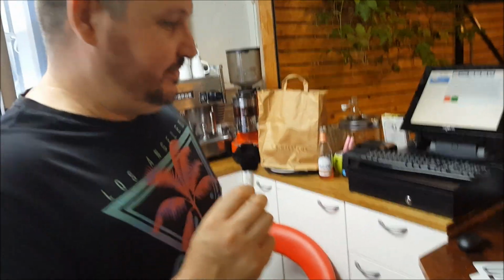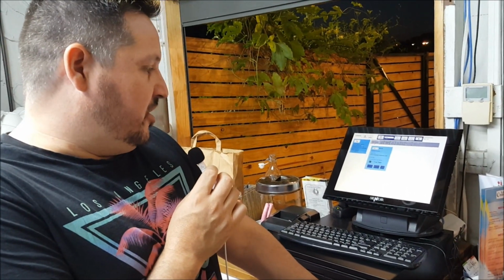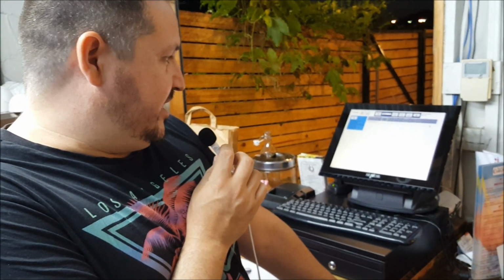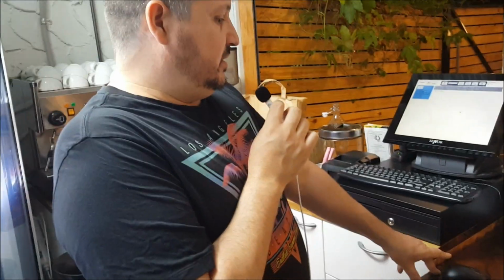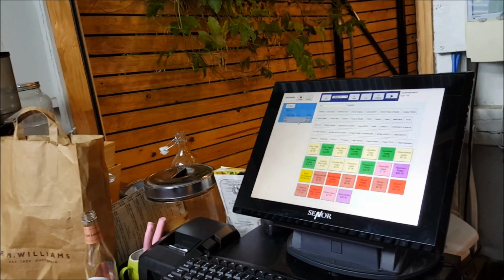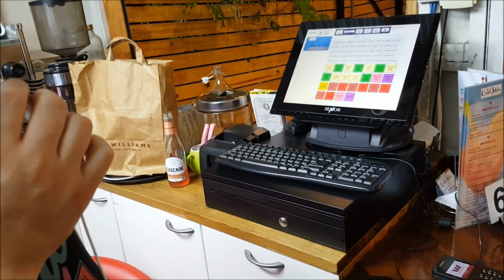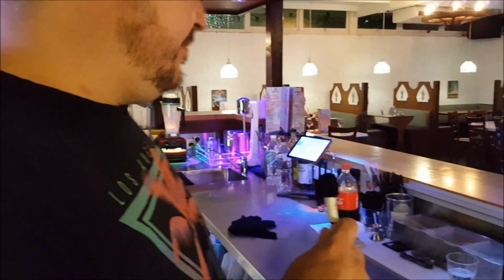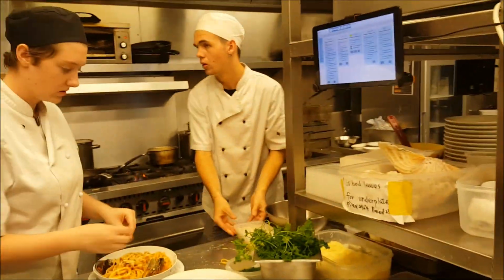Restaurant POS System - Tablets & KDS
Mario recalls the many problems associated with his old POS system and how switching to a fully online system has helped his restaurant.

"There has to be a better way".

Using a Kitchen Display System (KDS) or Bump screens his restaurant no longer prints paper dockets and has proven to have major advantages over the older Windows based POS.

The entire building supports this Wi-Fi connected ordering system.
Tablets run the app and are mobile.

The "Smart KDS" help staff process orders quicker without any lost tickets.